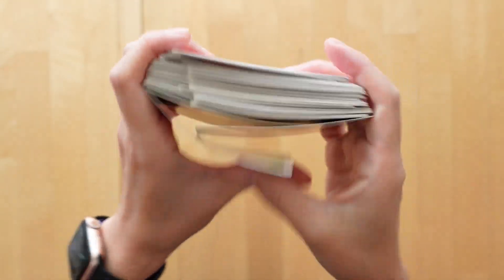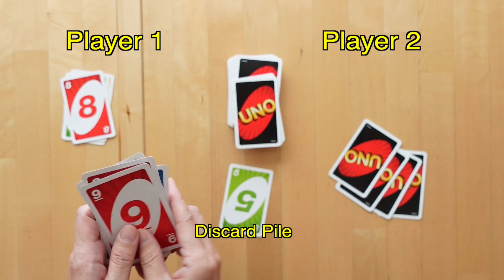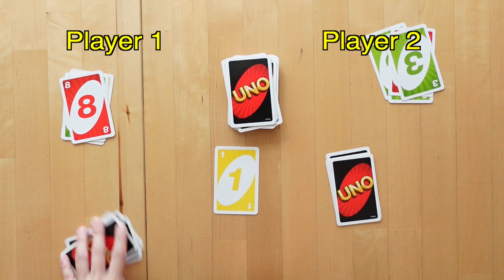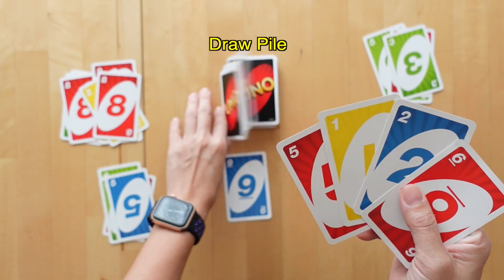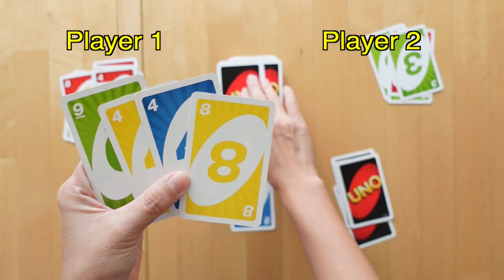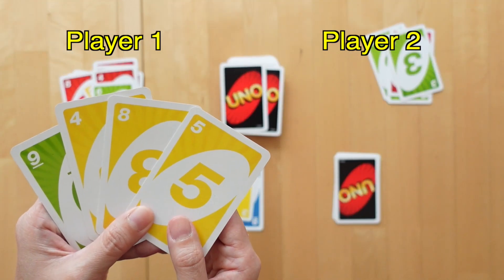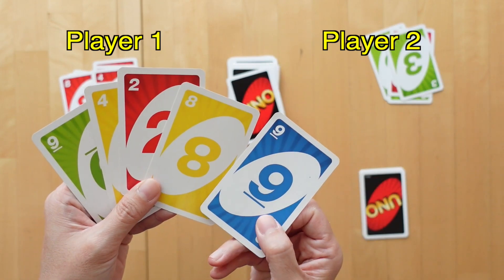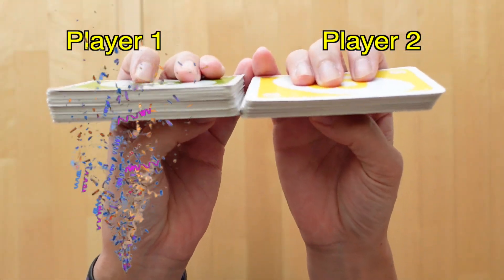Mental Math ADDITION Card Game: TWENTIES | Gameschooling Mathematics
TWENTIES is a mental math ADDITION card game to practice number bonds of tens that add up to twenty.